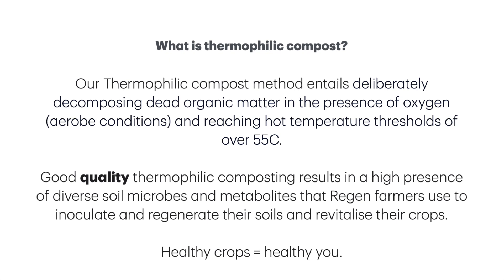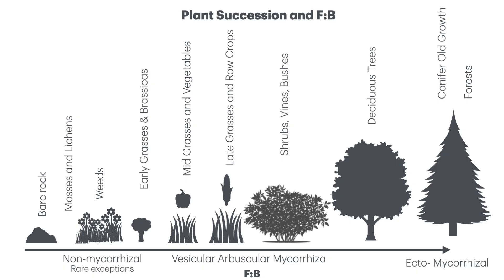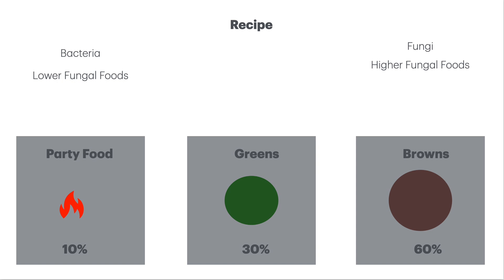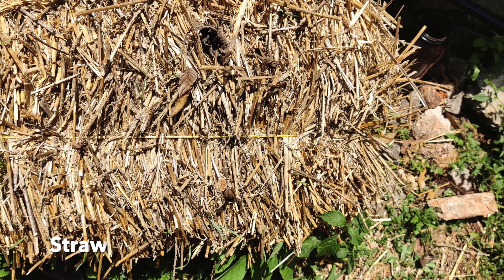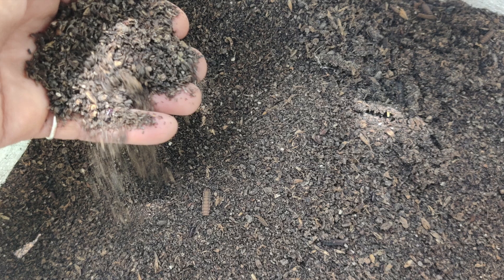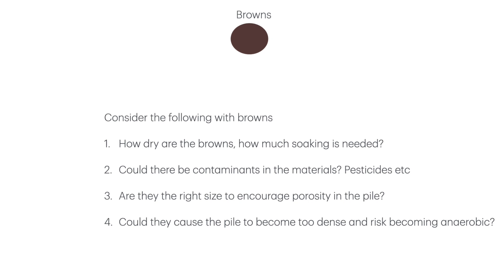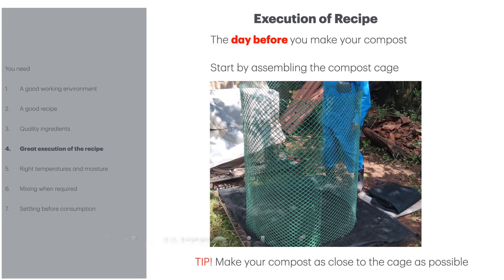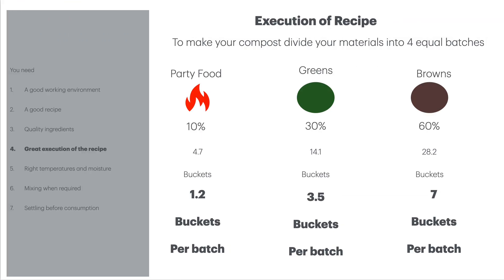Compost MasterClass with Su-Part 2 Making Your Pile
Composting is an art. Like making good wine, you need good quality ingredients and a good recipe. This Composting Masterclass is brought to you by iCow, Kenyas leading agricultural platform designed to optimize smallholder farming practices and systems in Africa through the iCow science based regenerative agricultural e-extension platform and ecosystems.

iCow Founder, CEO and Soil Food Web Certified Lab Technician Su Kahumbu takes us through Part 2 -Making Your Pile, of this 3 part Composting Master Class.

Take notes and get composting!